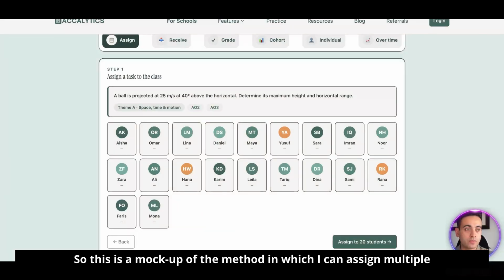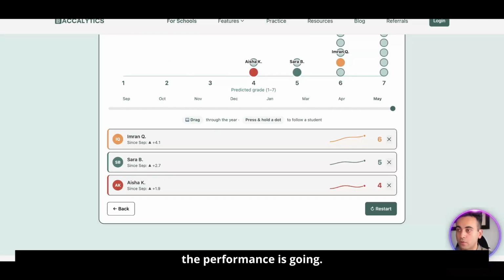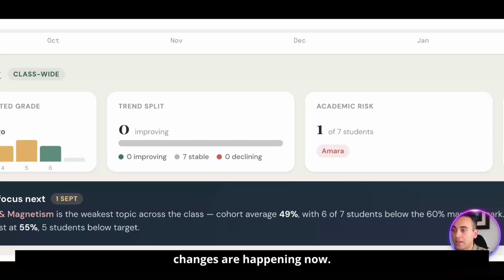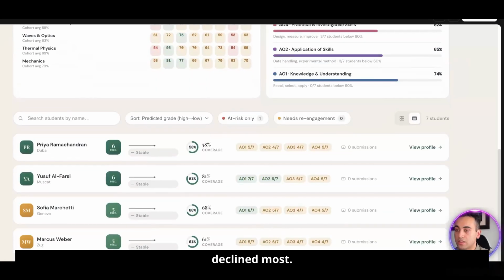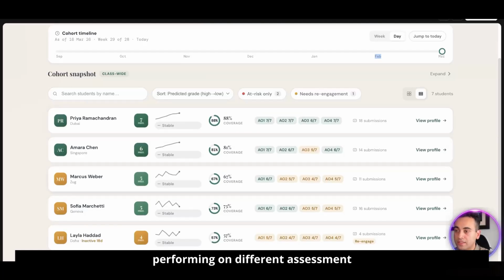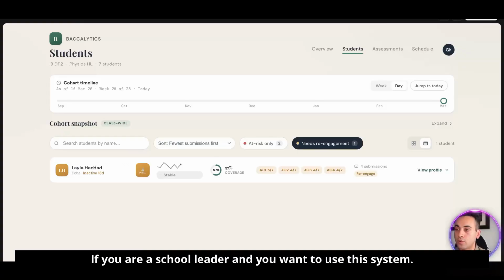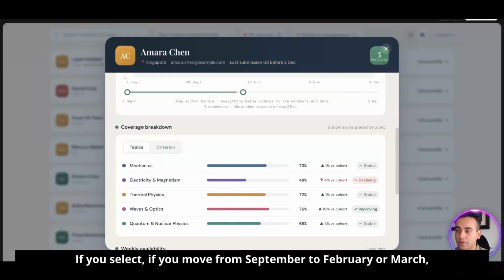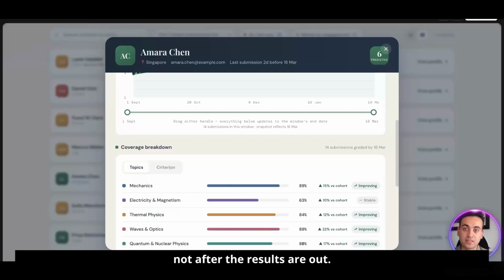Never Lose Track of a Student Again — Inside the System I Built for Teachers and School Leaders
For a year, I've been teaching with a system I built myself — one that solves a problem every teacher who's taught one-on-one knows well: losing track of where each student actually is.

The system holds the long-term memory of what happened between a teacher and a student — lessons assigned, assessment tasks, submissions, feedback — all in one place. That's let me get results in far fewer sessions than before, and it's also what lets me step in remotely for schools with staffing gaps (a teacher on leave, a parental leave, a resignation) and pick up with real precision instead of starting blind.
In this video I walk through a mockup of how it works: assigning one task to multiple students, tracking a cohort's performance over time, drilling into individual student profiles day-by-day or week-by-week, seeing which parts of the curriculum are weakest, and flagging students who are declining or going quiet before it shows up in results.

This is for any teacher, principal, or school leader who's ever looked at flat results and wasn't sure why — because the answer is usually already sitting in the data coming out of the classroom. You just need a system that captures it.

⏱️ Timestamps
00:00 The problem: forgetting student progress
00:57 What the system tracks — lessons, tasks, submissions, feedback
01:05 Using this for remote teaching during staffing gaps
01:26 Mockup walkthrough begins — assigning tasks
01:48 Tracking cohort progress over time
02:21 Cohort snapshot — class-wide performance
02:47 Weakest curriculum areas and assessment criteria
03:12 Who improved, who declined
03:24 Daily progress slider
04:13 Flagging students at risk
04:32 Individual student profile deep dive
05:03 Topic coverage changing over time
05:15 A message to school leaders and principals
I'm Gul E Lala Khattak, an IB MYP/DP Maths & Physics teacher and founder of Baccalytics — a diagnostic-first teaching system built for IB, IGCSE, and university-level tutoring, and available for schools looking to bring this kind of visibility into their own classrooms.
If you're a school leader who'd like to incorporate this at your school, or you need a remote teacher who can step in with this level of precision, reach out: